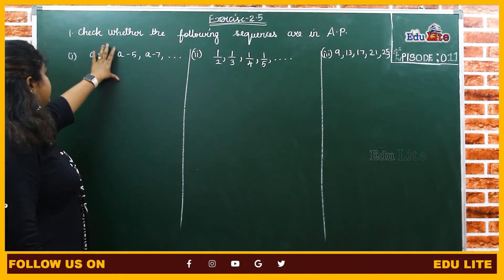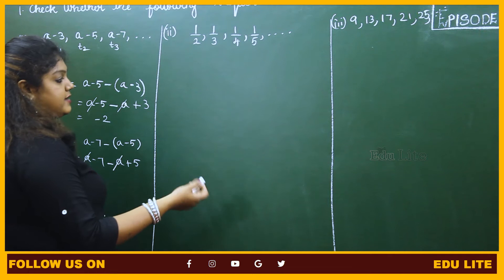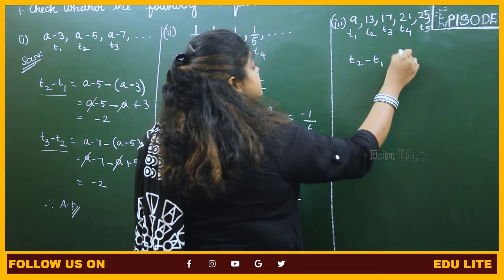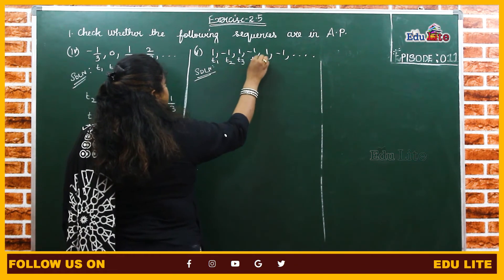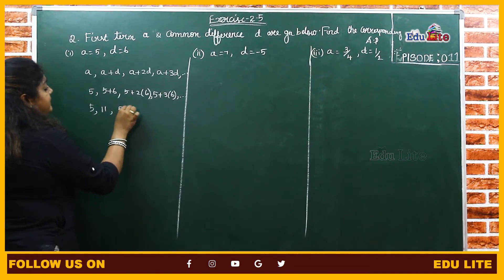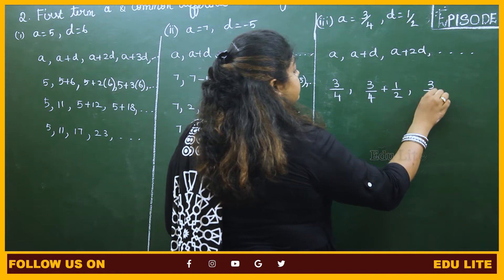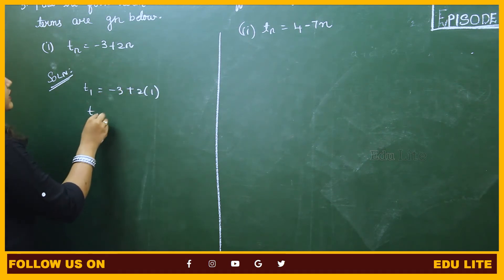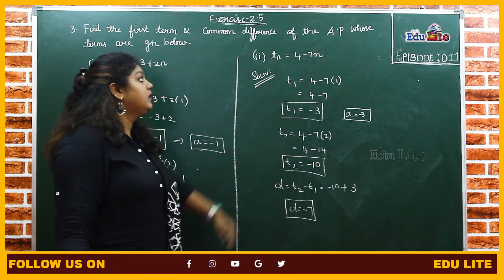TN New Syllabus 10th Maths | Unit 2 | Arithmetic Progression | Ex - 2.5 | Exercise Problems| Part -1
In this video, you’re going to learn Arithmetic Progression
In mathematics, there are three different types of progressions. They are:
Arithmetic Progression (AP)
Geometric Progression (GP)
Harmonic Progression (HP)
A progression is a special type of sequence for which it is possible to obtain a formula for the nth term.  The Arithmetic Progression is the most commonly used sequence in maths with easy-to-understand formulas. Let’s have a look at its three different types of definitions.

Definition 1: A mathematical sequence in which the difference between two consecutive terms is always a constant and it is abbreviated as AP.

Definition 2: An arithmetic sequence or progression is defined as a sequence of numbers in which for every pair of consecutive terms, the second number is obtained by adding a fixed number to the first one.

Definition 3: The fixed number that must be added to any term of an AP to get the next term is known as the common difference of the AP. Now, let us consider the sequence, 1, 4, 7, 10, 13, 16,… is considered as an arithmetic sequence with common difference 3.
    In this Video, we discussed about Concepts and Explanations of Arithmetic Progression.